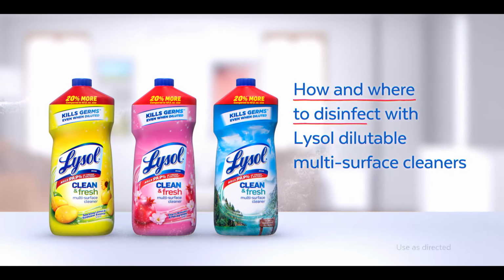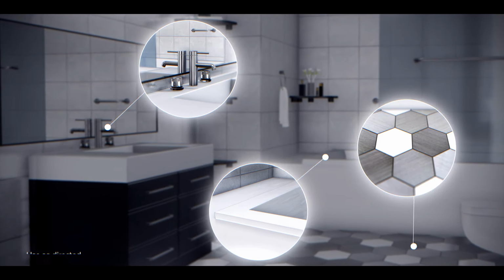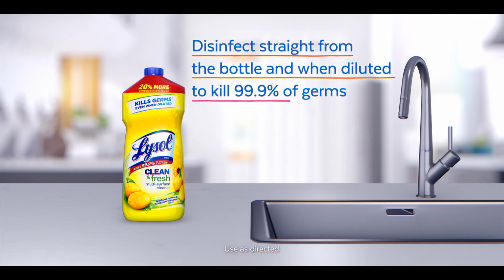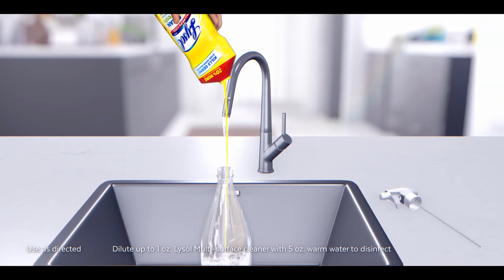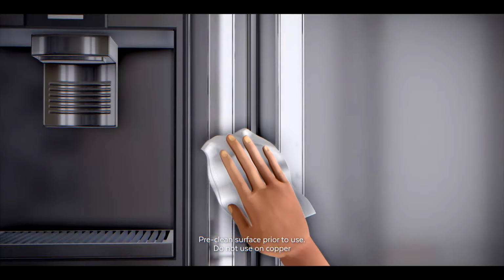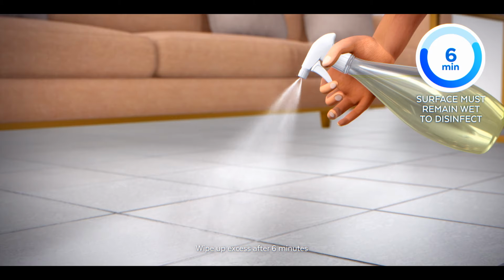How to Use Lysol Multi-Purpose Cleaner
Learn how to use Lysol's Multi-purpose Cleaner to clean and disinfect many different areas in your home. You can use this versatile product to clean and disinfect at full strength or diluted (1oz per 5oz warm water)